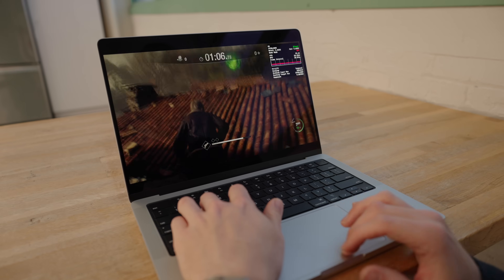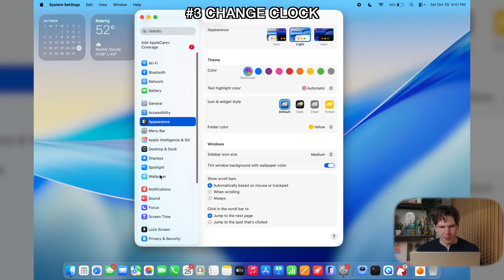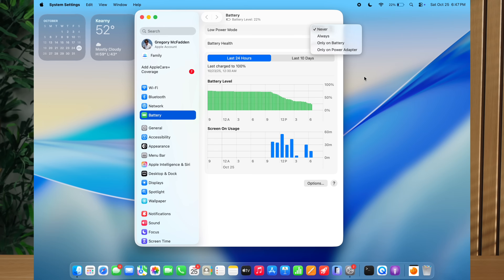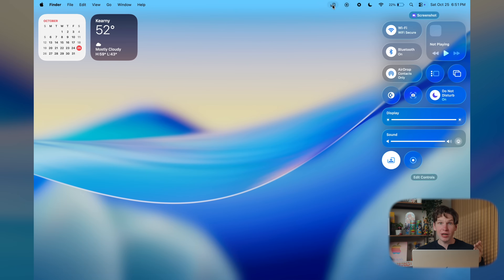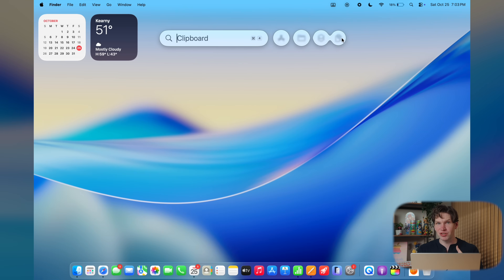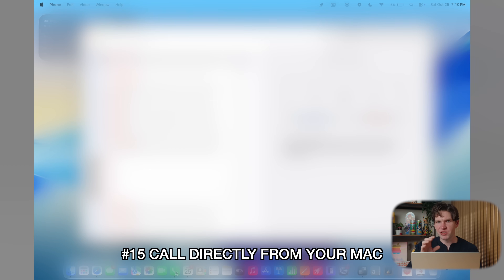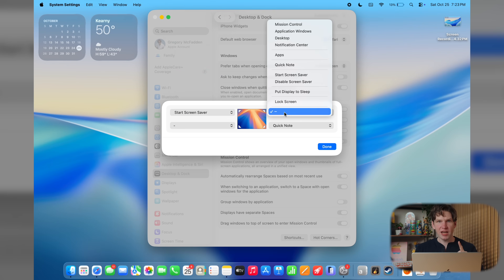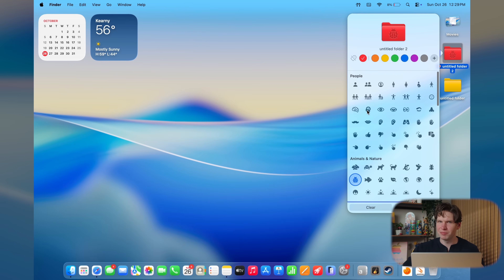M5 MacBook PRO - FIRST 20 Things To Do! | Setup & Customization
Super powerful 300W Multi-Device Fast Charging power bank!
The Anker Prime 100 Creator program is now live! Cick to submit your photo or video capturing your Prime Moment and vote for favorites to win amazing prizes!

Apple refreshed the M5 MacBook Pro, and I think it might be one of their best laptop deals ever, still if you're just using this out of the box, you're missing out on some really great macOS features, so let me tell you the first 20 things to do on your new M5 MacBook Pro:

0:00 HELLO!
0:50 Customize Mac Icons
2:01 Change Color Theme
2:37 Clock Appearence
2:59 Get More Display Space
3:33 Enable Battery Percentage
3:49 Enable Low Power mode
4:56 This Battery Bank is CRAZY Powerful
6:41 Customize Control Center
7:45 Add Control to menu bar
8:04 Window Management Gestures
8:42 More Window Controls
8:55 Spotlight Search
10:16 Spotlight clipboard
10:50 Application Folder in the dock
12:08 Automatically join cellular hotspot
13:05 Make Phone calls on Mac!
13:45 Change Trackpad settings
14:37 Turn on App Expose
15:30 Turn on hot corners
16:20 Turn on Stacks
17:29 Customize Folder
18:03 Change icon to any photo